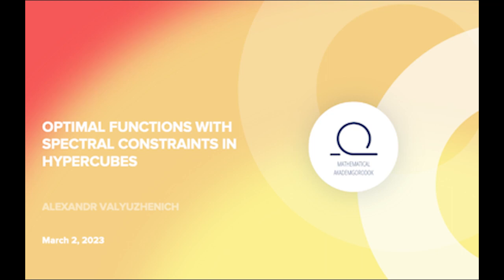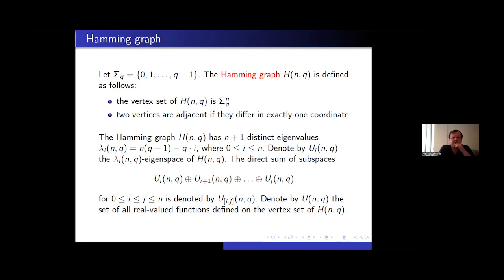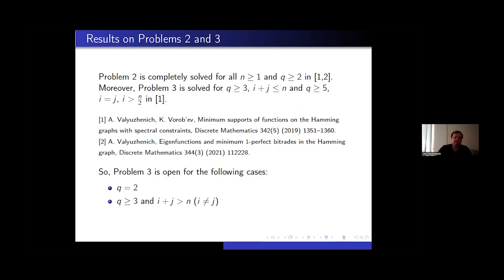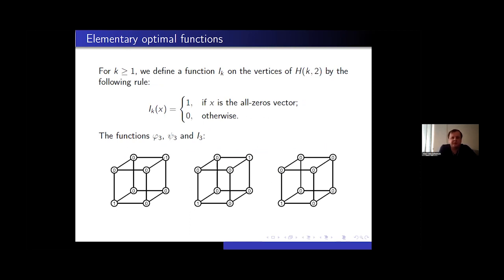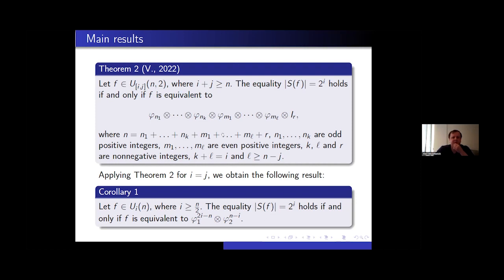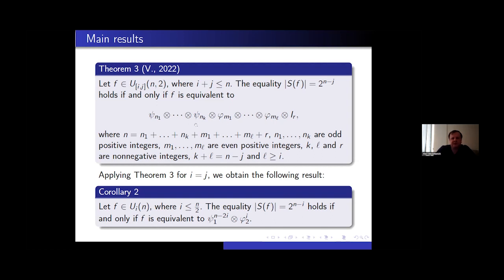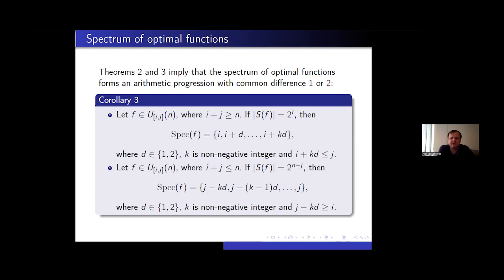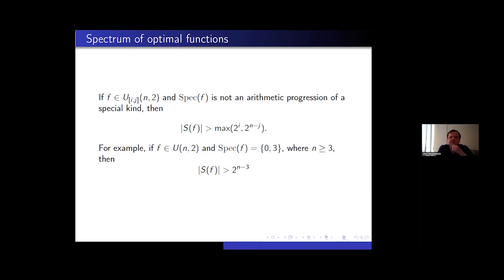Alexandr Valyuzhenich, Optimal functions with spectral constraints in hypercubes